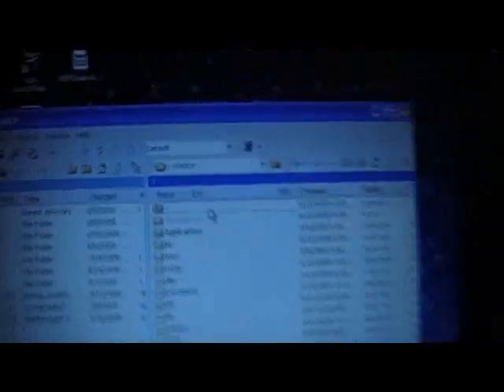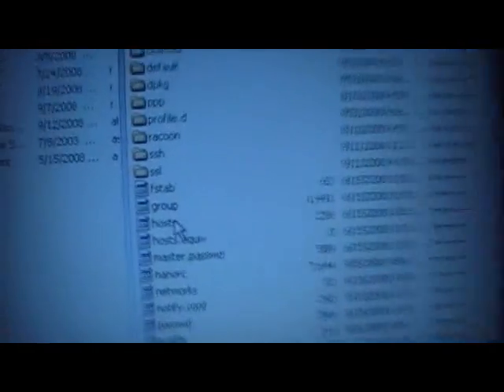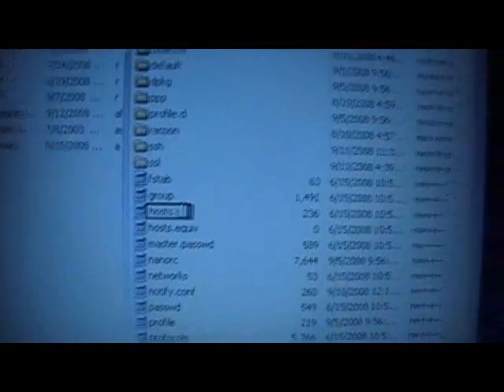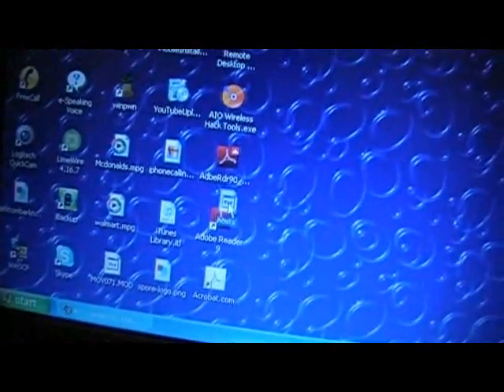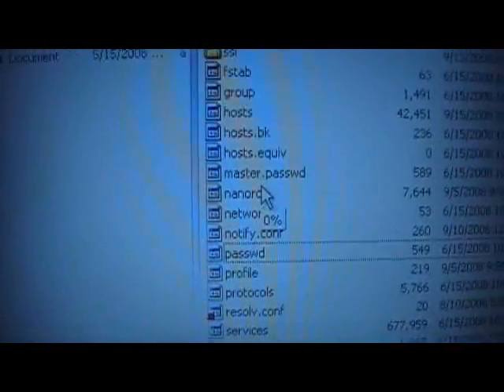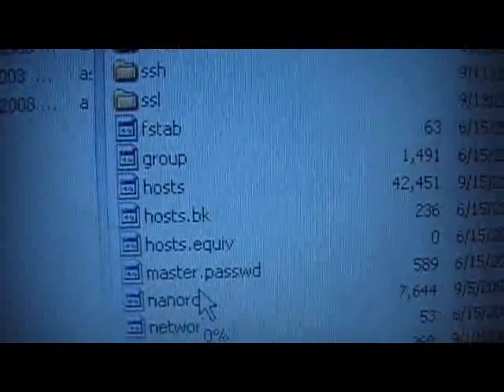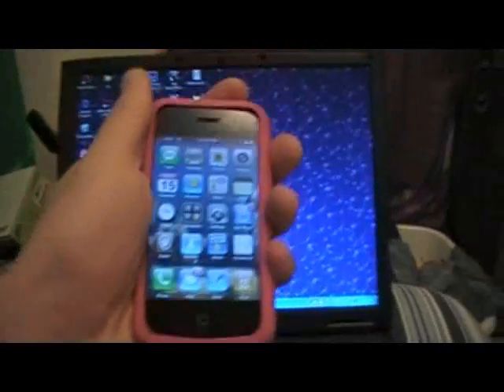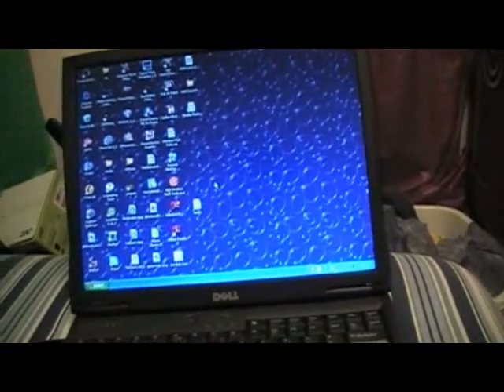How To Block Ads in iPhone/iPod Touch Safari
In this video i show you how to block ads in safari on iPhone or iPod Touch. This helps webpages load a lot faster when you are on Edge or 3G connection.

Thanks to iPhonefreakz.com for this info.